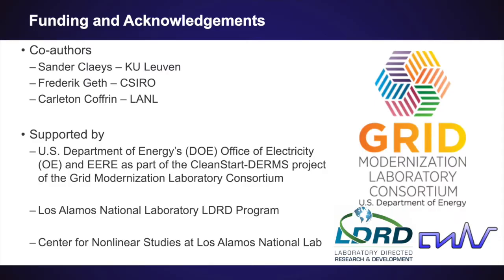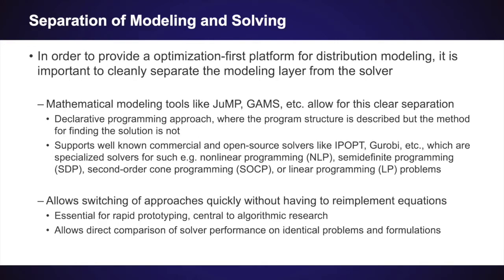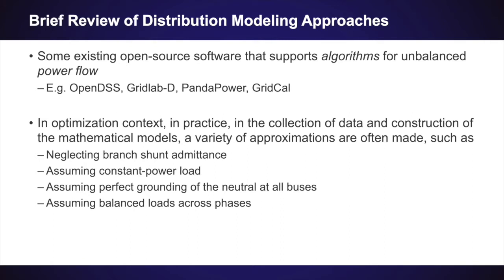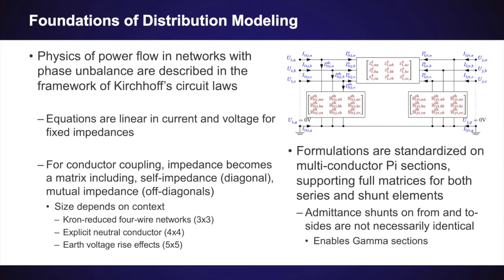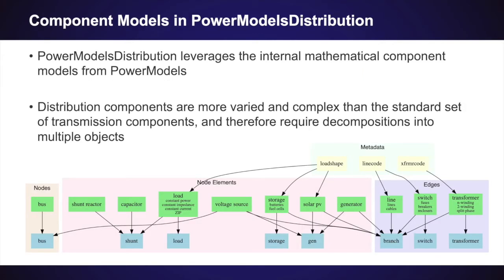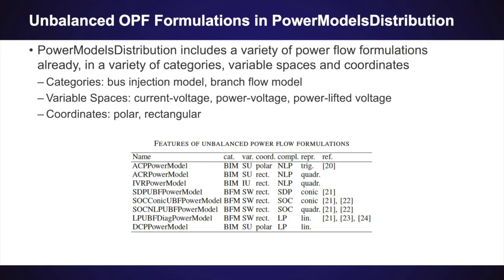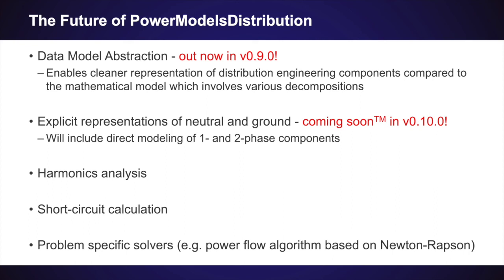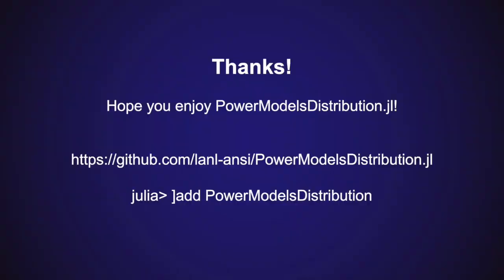PowerModelsDistribution.jl: A Framework for Exploring Distribution Network Power Flow Formulations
In this work we introduce PowerModelsDistribution, a free, open-source toolkit for distribution power network optimization, whose primary focus is establishing a baseline implementation of steady-state multi-conductor unbalanced distribution network optimization problems, which includes implementations of Power Flow and Optimal Power Flow problem types. Currently implemented power flow formulations for these problem types include AC (polar and rectangular), a second-order conic relaxation of the Branch Flow Model (BFM) and Bus Injection Model (BIM), a semi-definite relaxation of BFM, and several linear approximations, such as the simplified unbalanced BFM. The results of AC power flow have been validated against OpenDSS, an open-source "electric power distribution system simulator", using IEEE distribution test feeders (13, 34, 123 bus and LVTestCase), all parsed using a built-in OpenDSS parser. This includes support for standard distribution system components as well as novel resource models such as generic energy storage (multi-period) and photovoltaic systems, with the intention to add support for additional components in the future.

LA-UR-20-24273